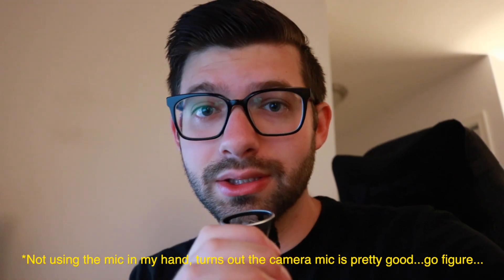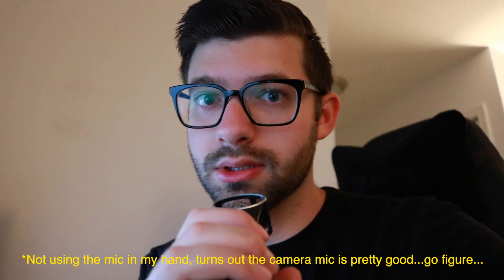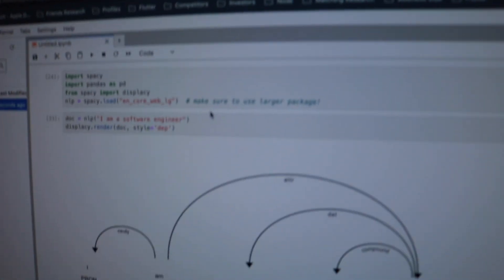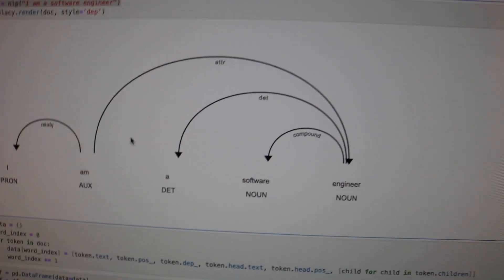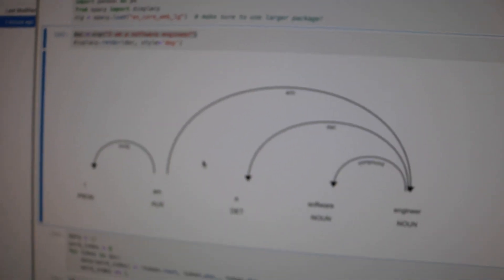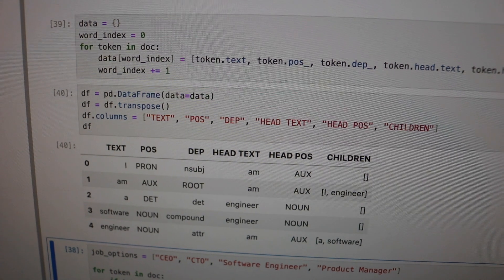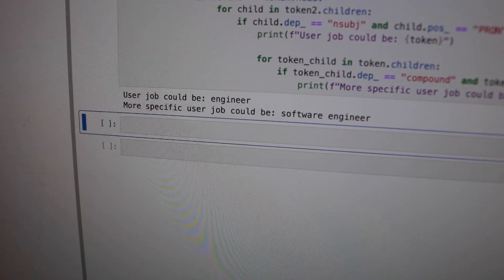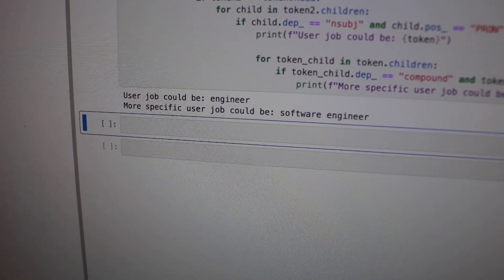i got the ai to work... | Tech Startup Vlog 005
My NLP pipeline is working for my startup, it's nowhere near done, but it's working!